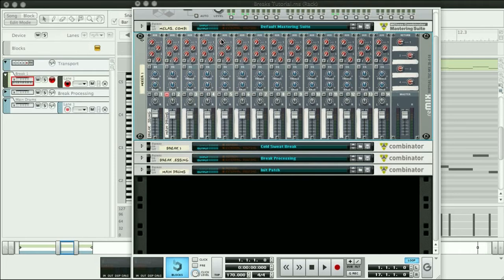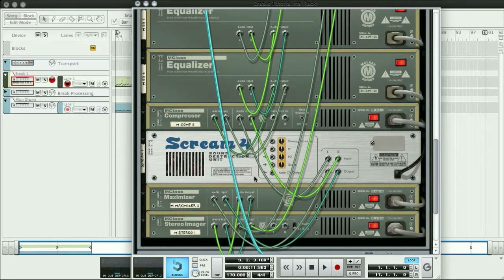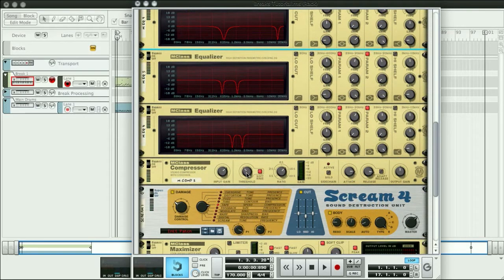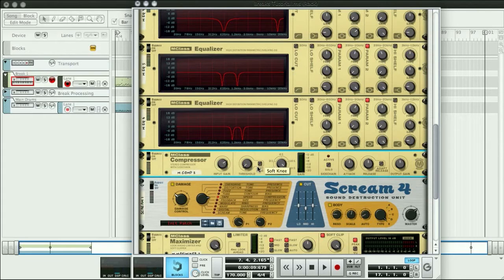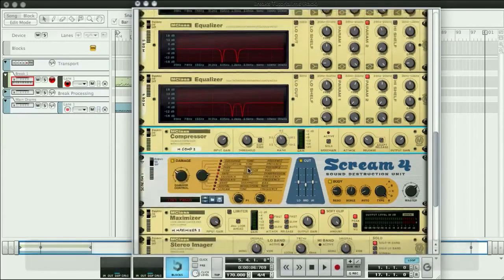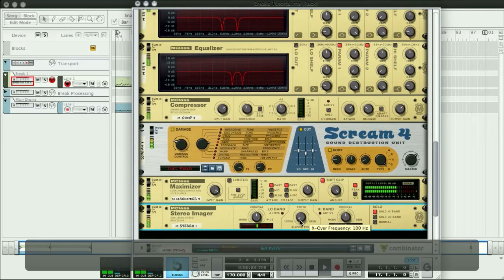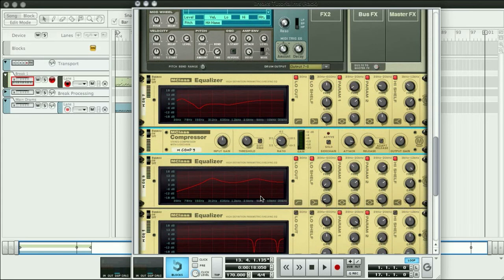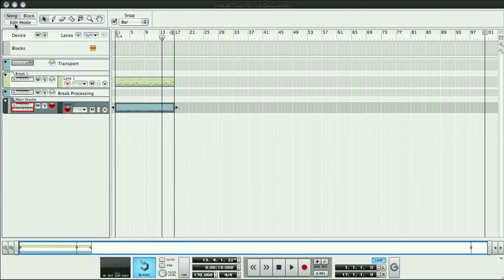Jungle/DnB Reason Tutorial 4: Processing Breakbeats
Long-ish video on how to process breakbeats, and drums in general. Here I cover EQ'ing, compression, plus a few other tricks for getting breaks to sound punchy and fat in Reason. Sorry for the length, I go on a few rambles, but it's all relevant information. I think I have ADD.

If you missed the last tutorials leading up to this one, you can watch them here: